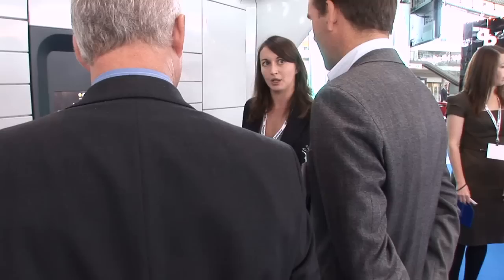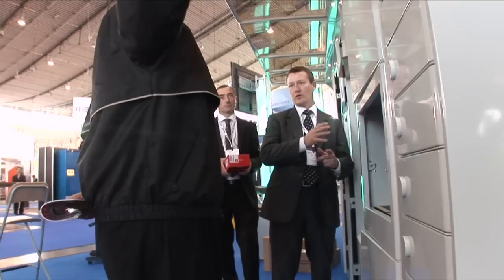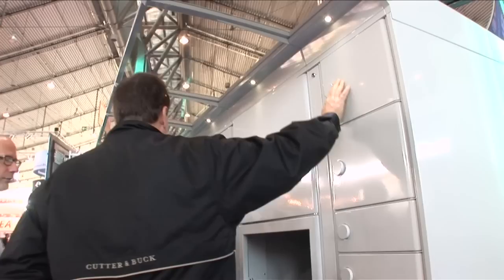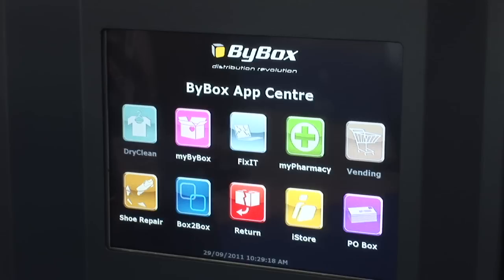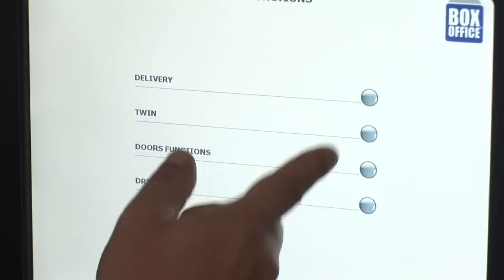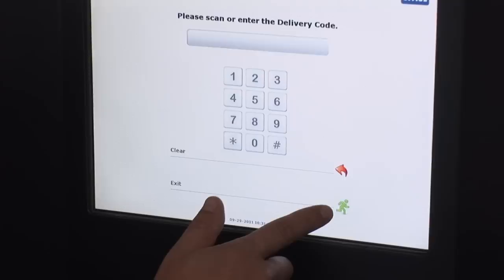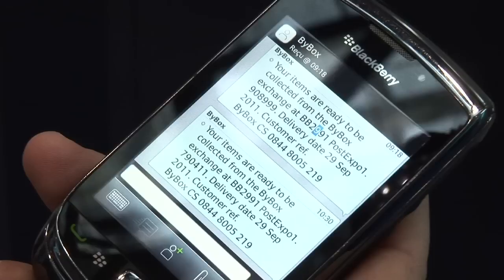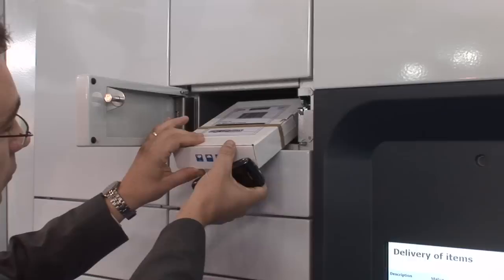Bybox Interview at Post Expo 2011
Fabian Pichet, Managing Director, ByBox Box Office, discusses the company's range of self contained electronic locker systems which provide complete post office applications including parcel delivery and retrieval, stamp and postage label printing, PO Box and vending machine functionality.